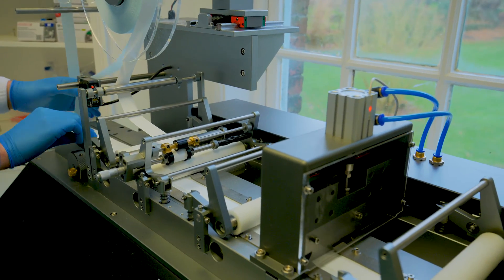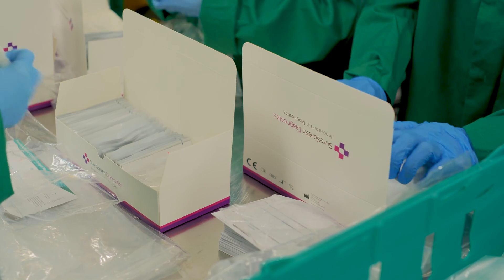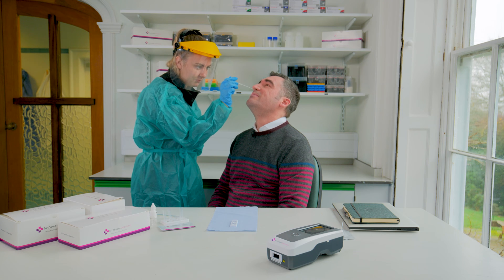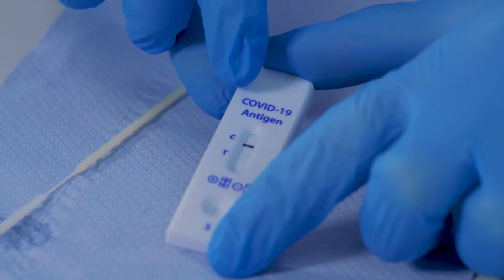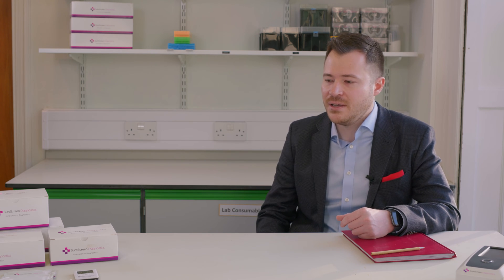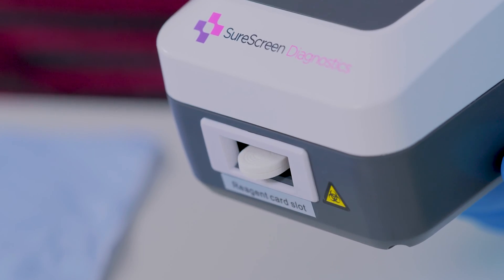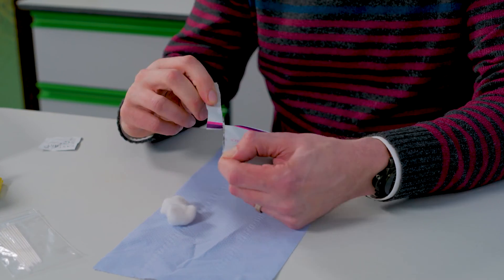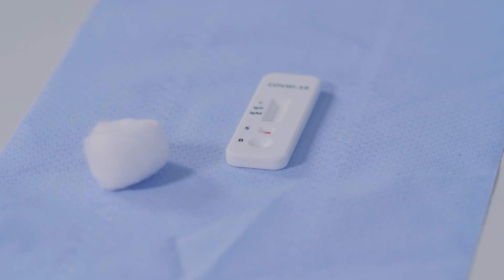Introduction to SureScreen Covid-19 Lateral Flow Test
Learn more about the development of our Covid-19 lateral flow tests. Our rapid test for the qualitative detection of COVID-19 antigen in a nasal swab can provide a result within 10 minutes.